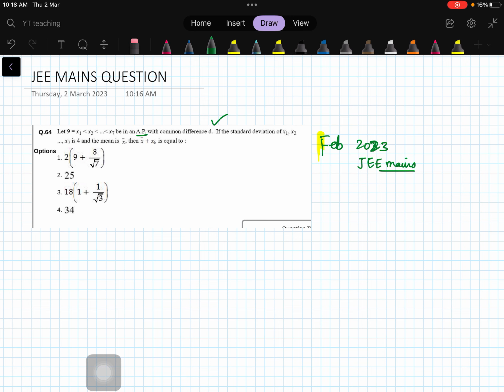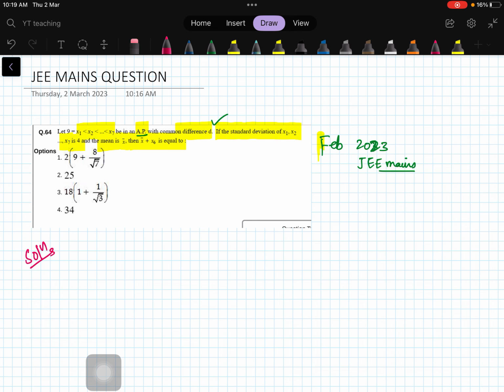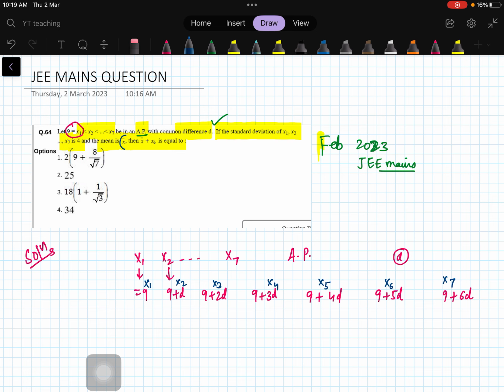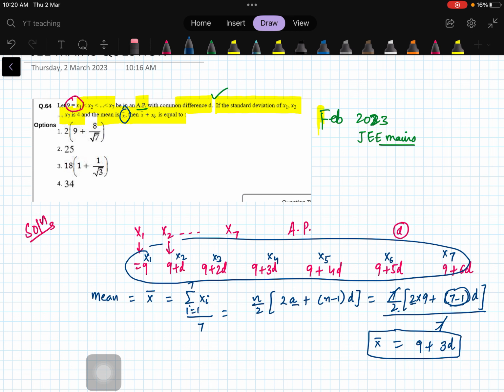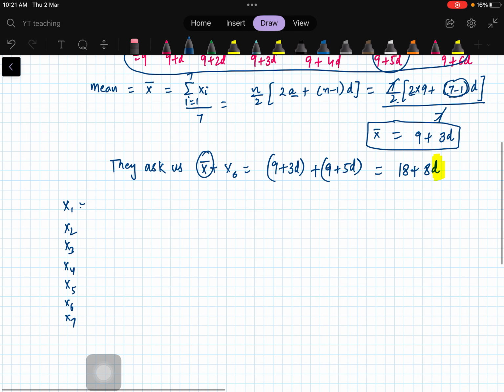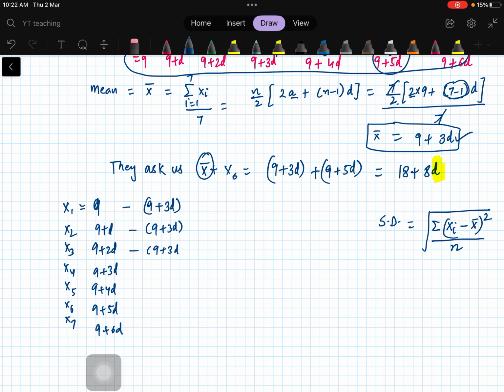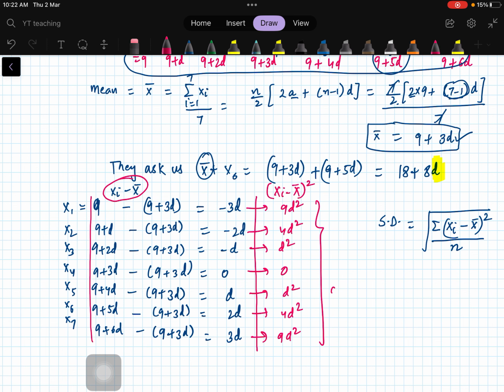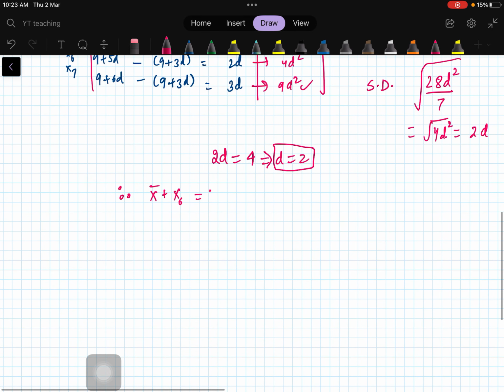JEE MAINS PROBLEM-III